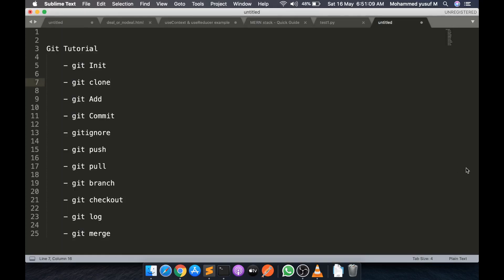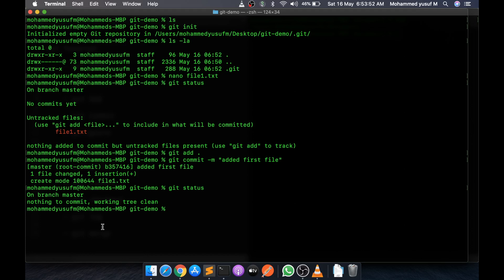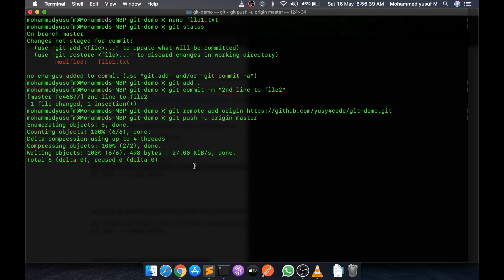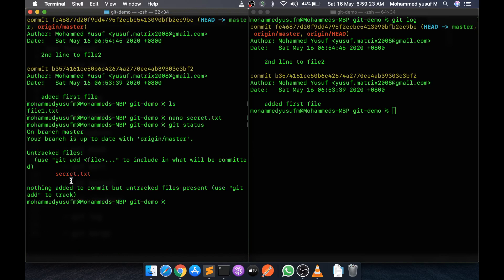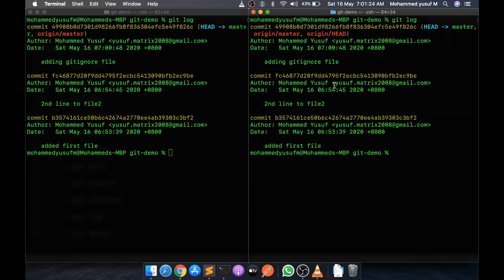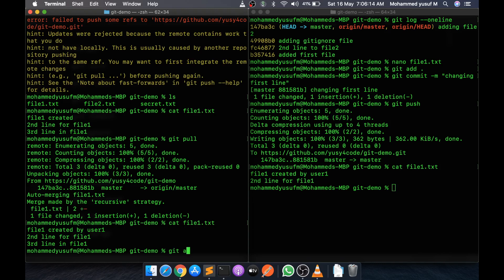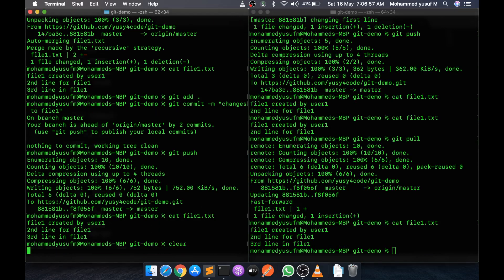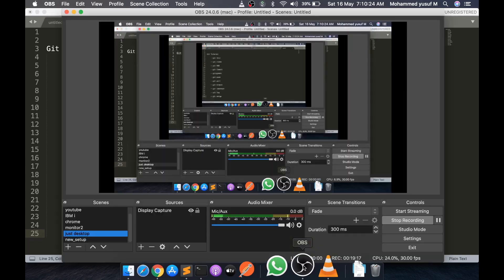Git & GitHub Tutorial - Part1 | yusy4code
Hello Friends,

In this video , I will try to cover how Git and GitHub works and we will be learning below commands.

Git Tutorial

 - git Init
 - git clone
 - git Add
 - git Commit
 - gitignore
 - git push
 - git pull
 - git branch
 - git checkout
 - git log
 - git merge